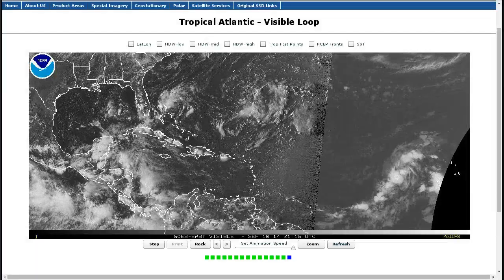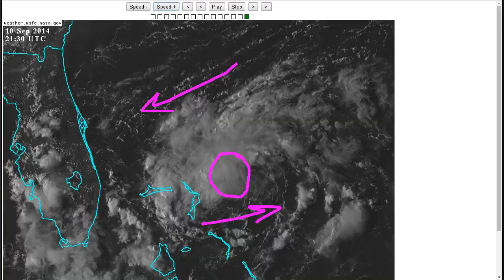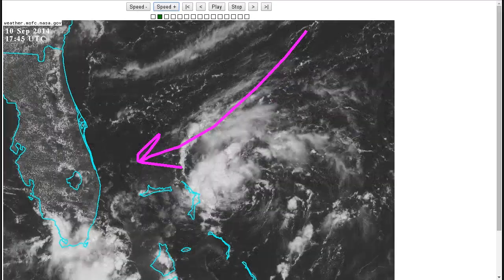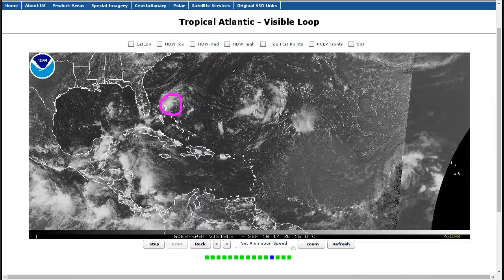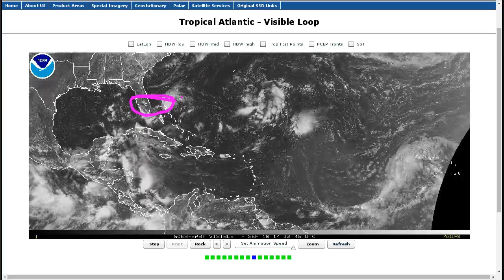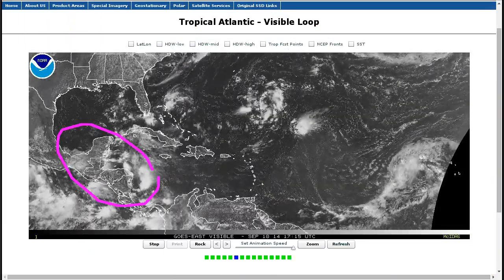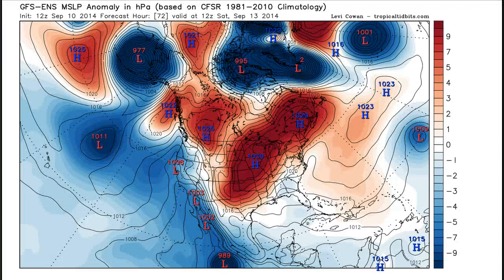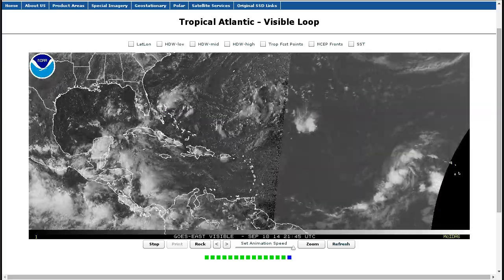Tropical Tidbit for Wednesday, September 10th, 2014